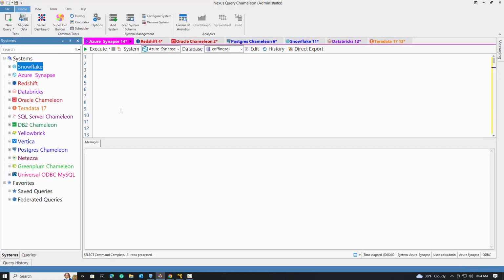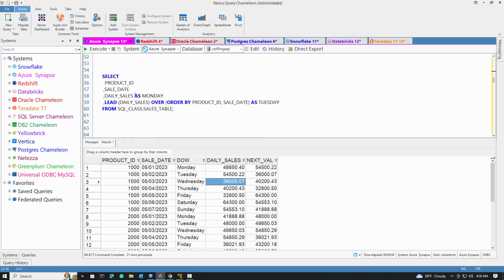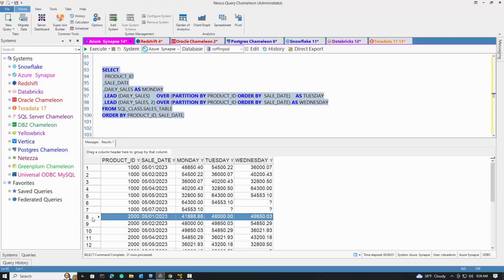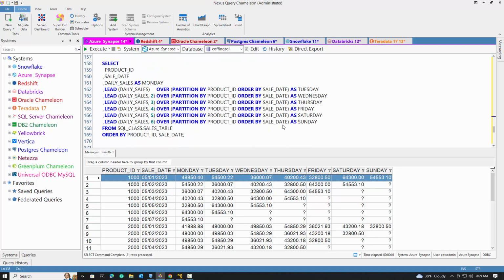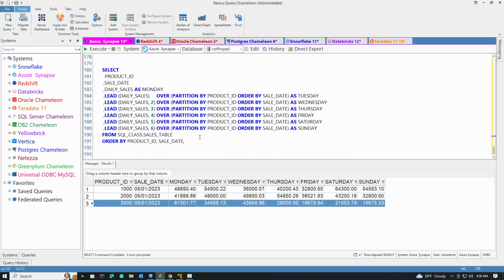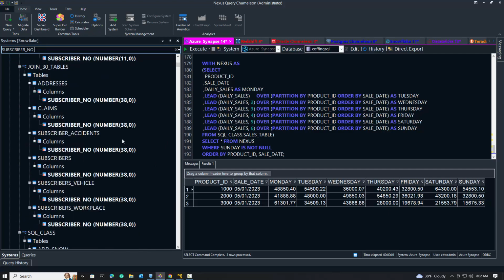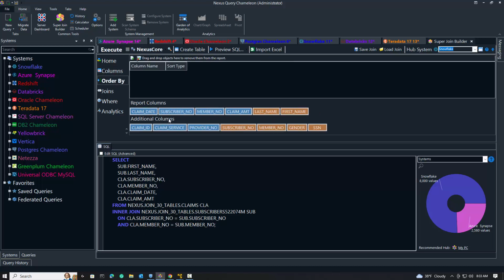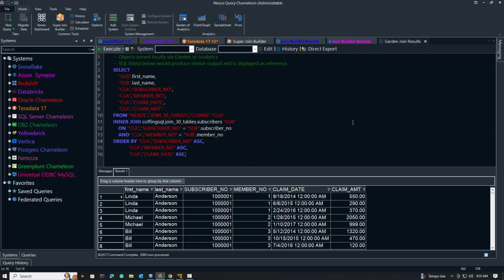The LEAD Analytic Function on Azure Synapse - Working Session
The LEAD function is incredible when you know the tips and tricks. Tom Coffing will demo the LEAD analytics on Azure Synapse in a live demo. You will also see a federated query between Snowflake and Azure Synapse across two different clouds!